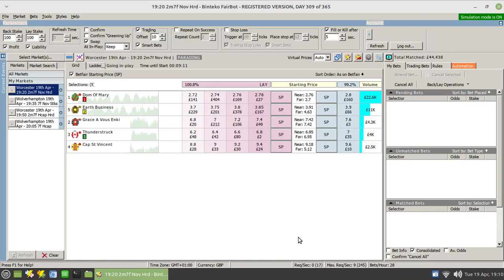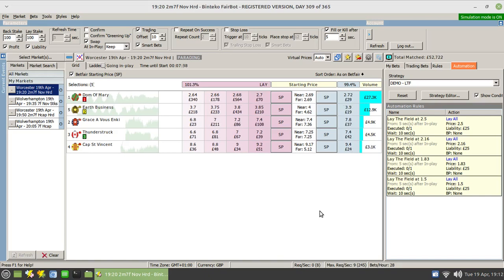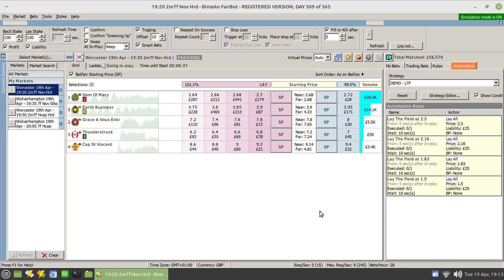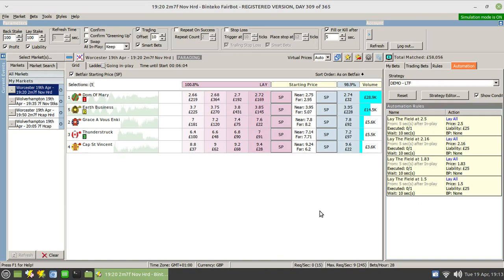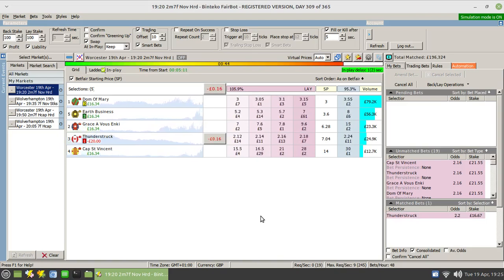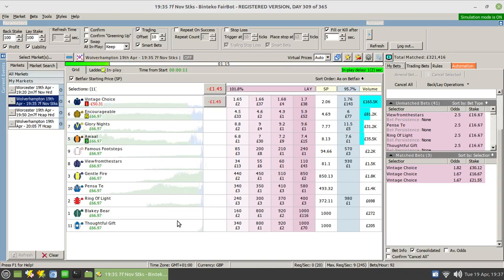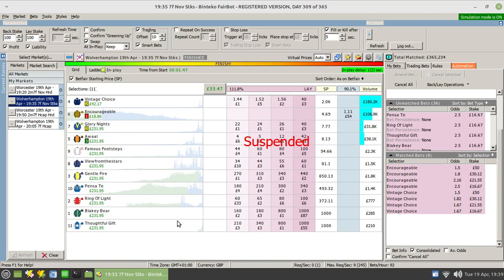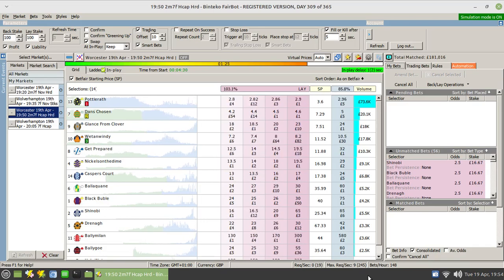Let's Talk About Laying The Field - Part 3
The third in a series of videos discussing the well known 'Lay The Field ' strategy.